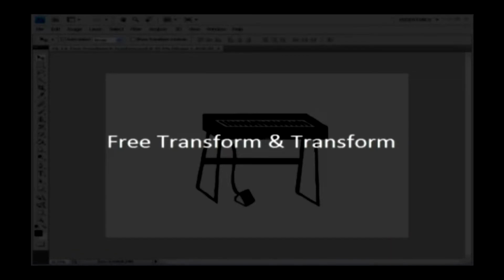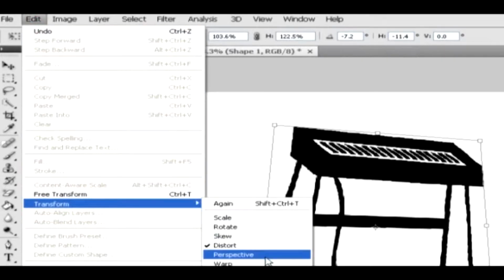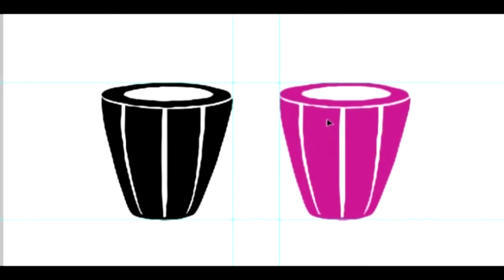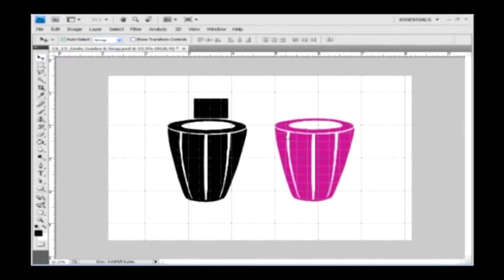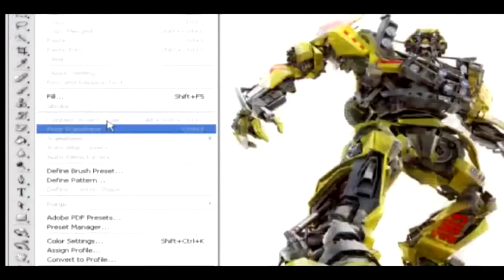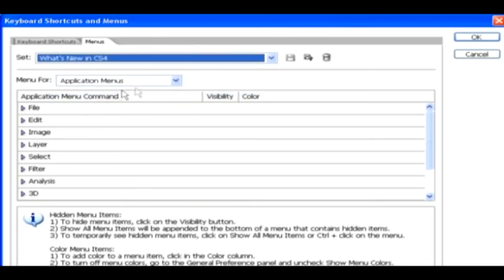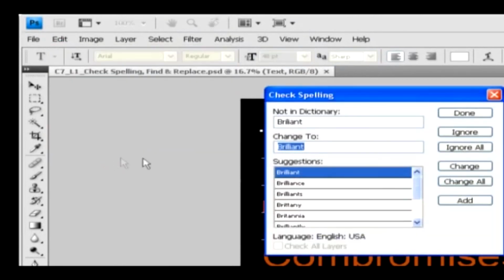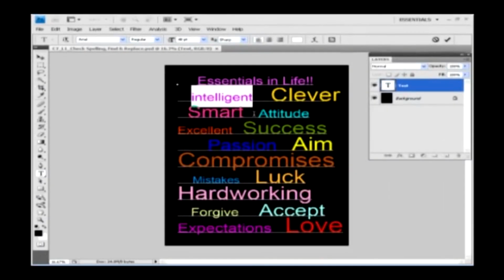Free Transform & Transform,Guides,Grids & Snap || KeyBoard Shortcuts & Menus || Learn Photoshop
Pebbles present, Learn Photoshop || Free Transform & Transform,Guides,Grids & Snap  || Photoshop Step By Step Video Tutorials in English.

Learn Photoshop in English Tutorial series contains the following
videos :

Introduction - Photoshop Interface
Open a Document - How to open images in Photoshop
Photoshop Color Settings
Photoshop Workspace
Adobe PDF Presets
How to save files in Photoshop
Using the Photoshop Preferences
How to arrange documents in Photoshop
How to check spellings in photoshop
How to use the Dodge Tool, Burn Tool, Sponge Tool in Photoshop
How to use the Gradient Tool, Paint Bucket Tool in Photoshop
How to use the Rectangle Tool, Rounded Rectangle Tool and Ellipse Tool in Photoshop
Using the Layers Panel, Layers Controller in Photoshop
How to use the Ruler, Note Tool, Count Tool in Photoshop
How to define a Pattern, Brush, Custom Shape in Photoshop
How to Merge Layers, Group Layers, Flatten Image in Photoshop
How to use Cut, Copy, Paste in Photoshop
How to use Fill, Stroke in Photoshop
How to use Guides, Grid, Snap in Photoshop
How to use Keyboard Shortcuts, Menu Commands in Photoshop
How to use Smart Objects in Photoshop
How to use the Blur Tool, Sharpen Tool, Smudge Tool in Photoshop
How to use the Crop Tool, Slice Tool in Photoshop
How to use the Eye Dropper Tool, Color Sampler Tool in Photoshop
How to use the Healing Brush Tool, Spot Healing Tool in Photoshop
How to use the Lasso, Polygon Lasso, Magnetic Lasso tools in Photoshop
How to use the Magic Wand, Quick Selection Tools in Photoshop
How to use the Marquee Tool in Photoshop
How to use the Path Tool, Direct Path Tool in Photoshop
How to use the Polygon Tool, Line Tool, Custom Shape Tool in Photoshop
How to use the Preset Manager in Photoshop
How to use the Purge Command in Photoshop
how to use the Type Tool, Text Tool in Photoshop
How to use Transform, Free Transform in Photoshop
How to use Undo, Redo, Revert in Photoshop
How does the Rasterize Command work in Photoshop